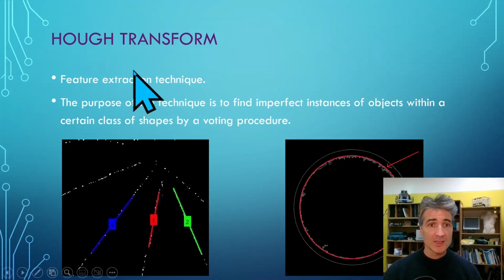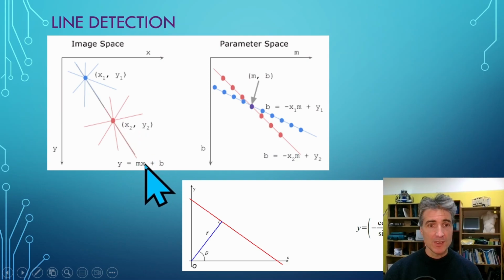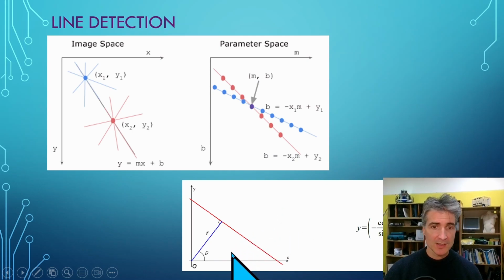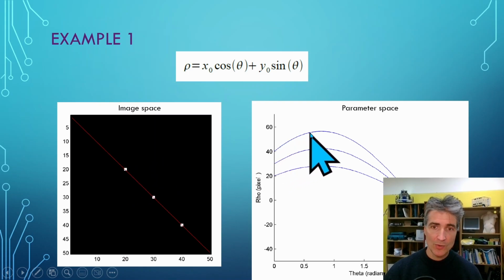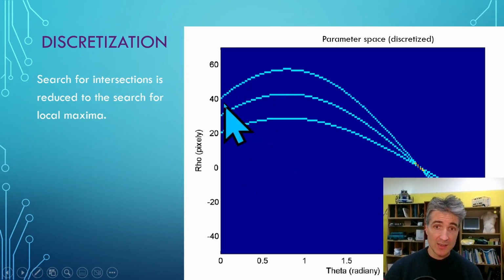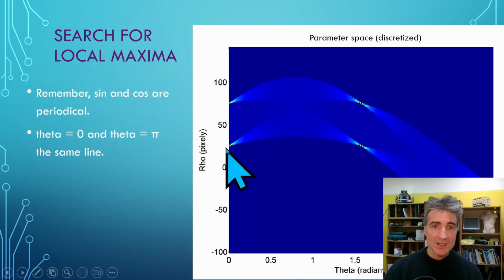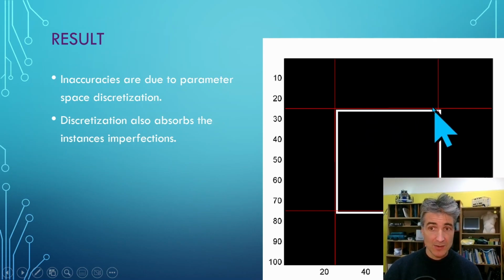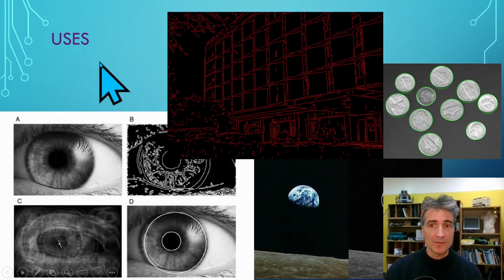07 Hough transform